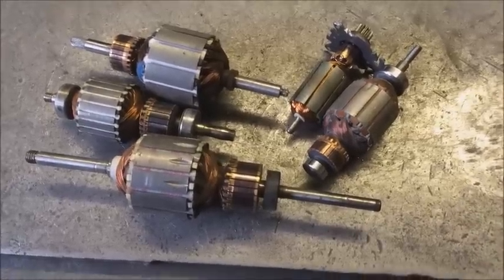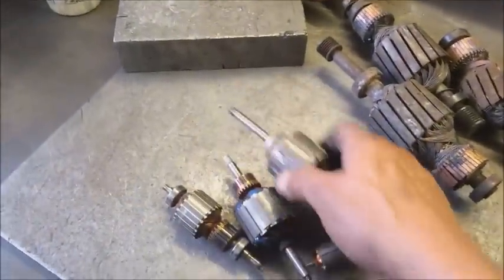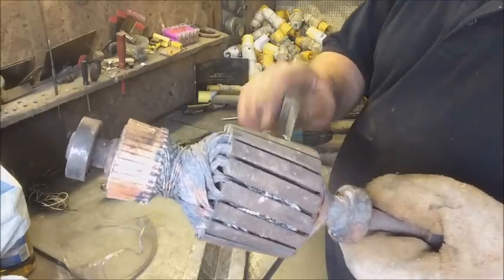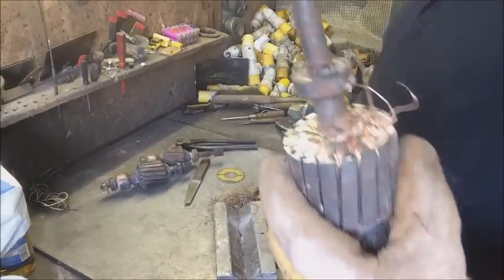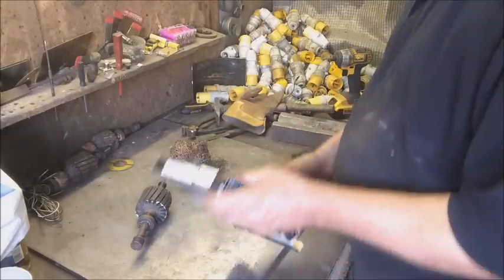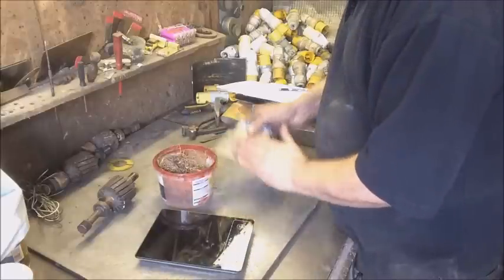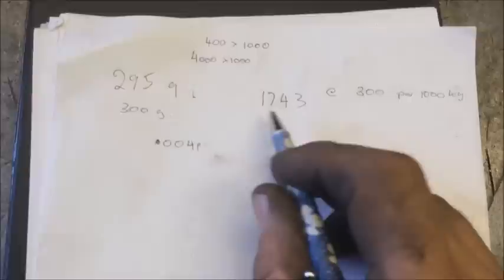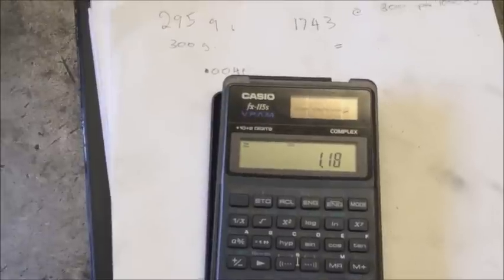Motor Armature, Rotor, worth stripping for copper ?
After scrapping some motors, I stripped an armature to see if I got a better return.
Seems you a  third of its value if weighed in as a motor.
so better to strip it for the copper.